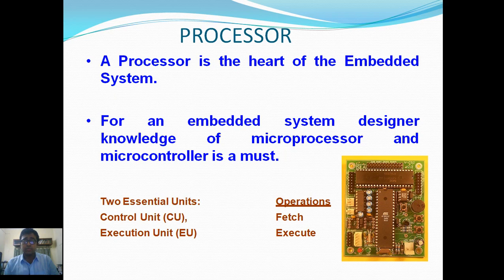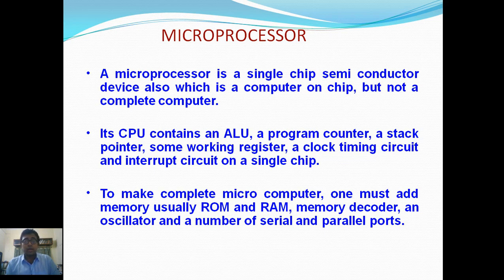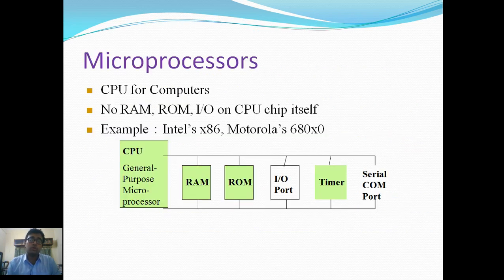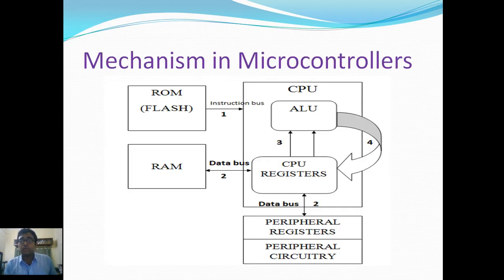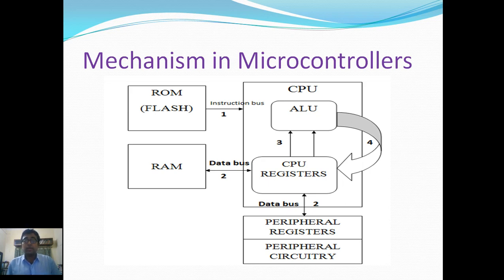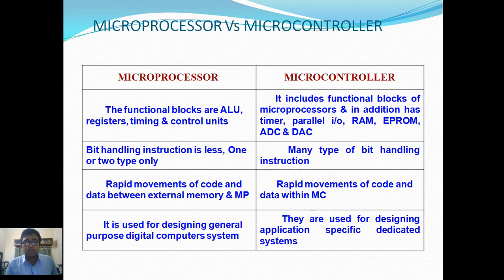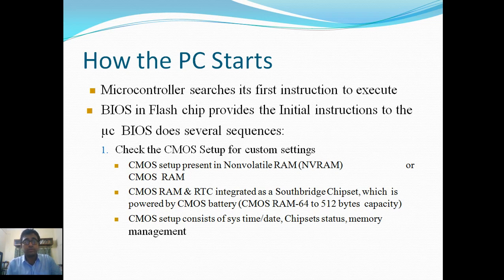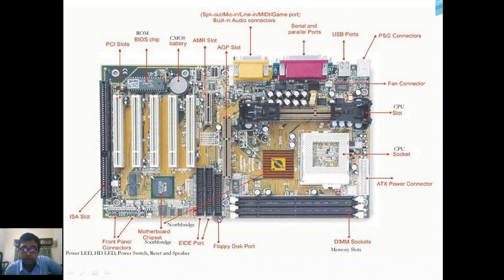embedded system lecture- 2